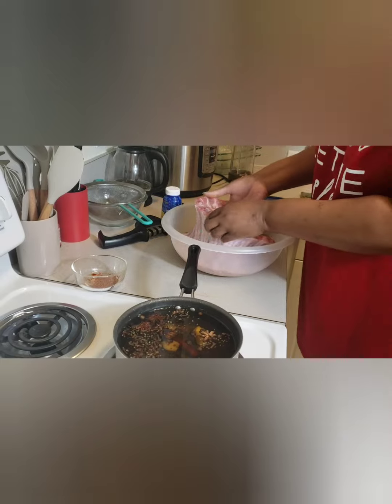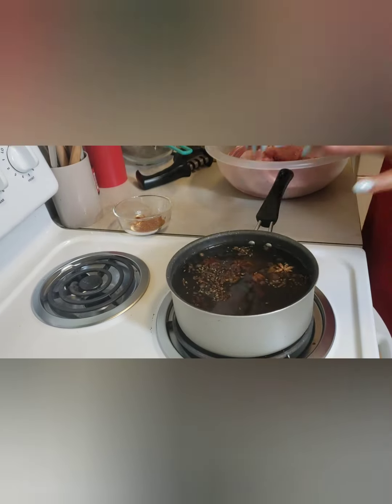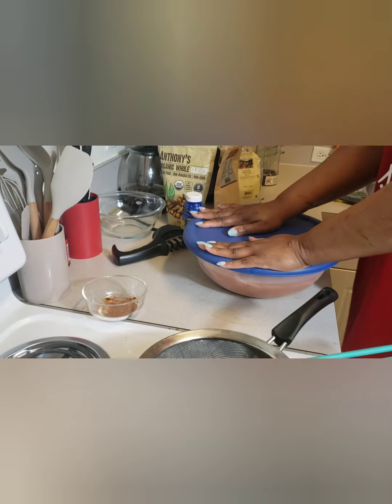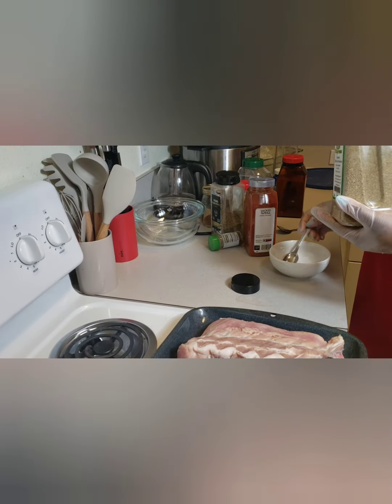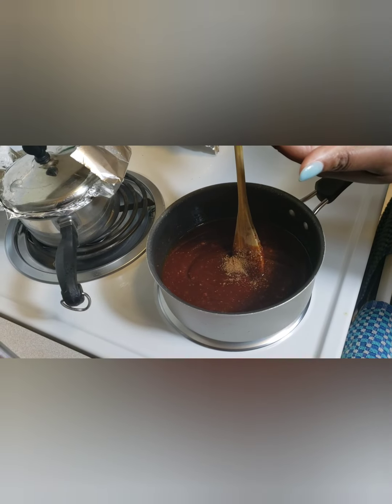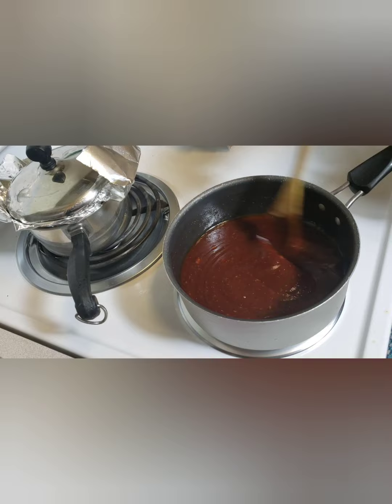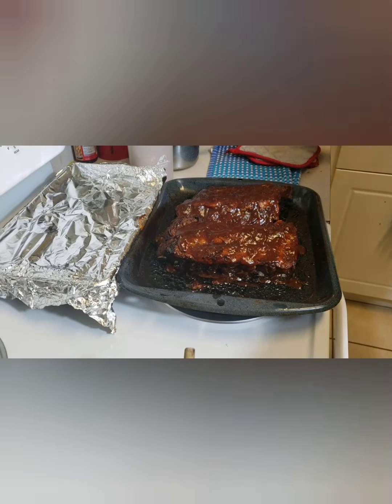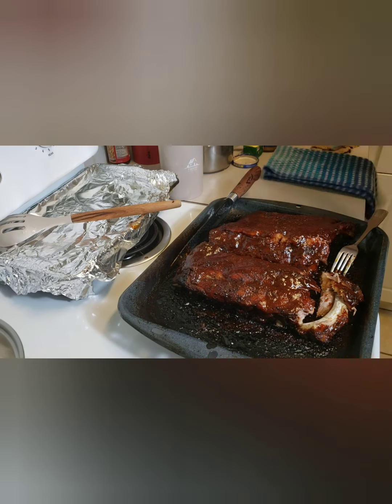HOW TO MAKE DELICIOUS FALL OFF THE BONE BARBEQUE RIBS